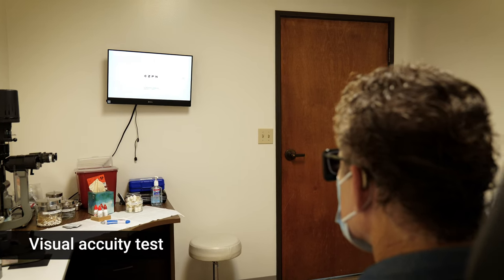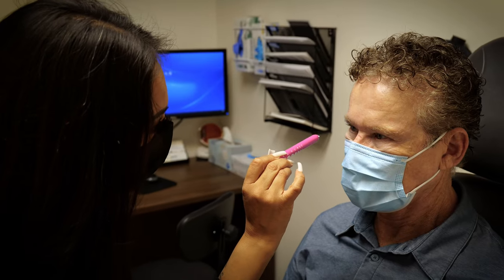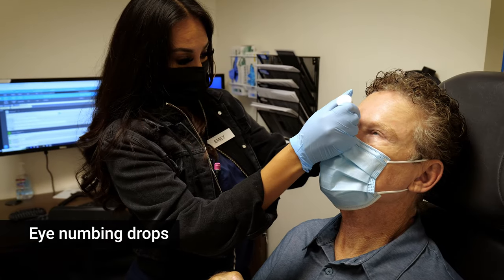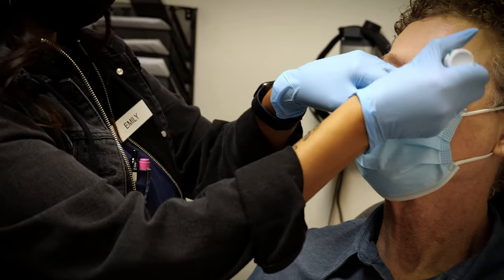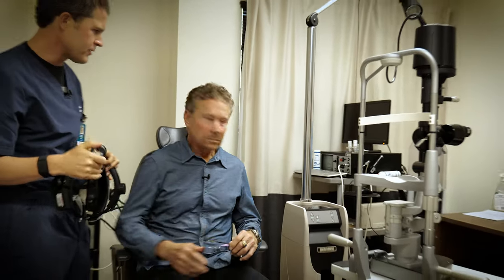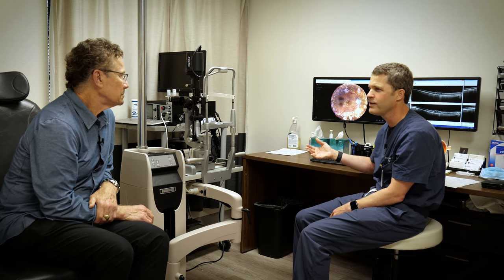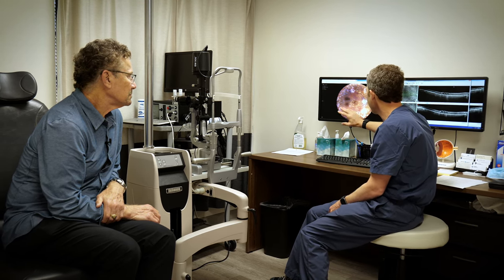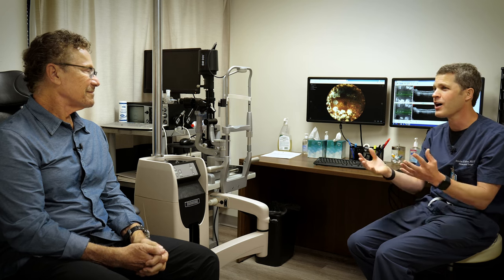Routine Eye Exams: The What, When, How and Why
Do you know the importance of having an annual eye exam? Are your results always “good”? Join TCOYD as they walk you through the process of eye exams and the importance of maintaining eye health when living with diabetes.